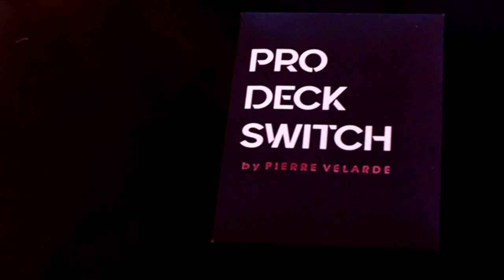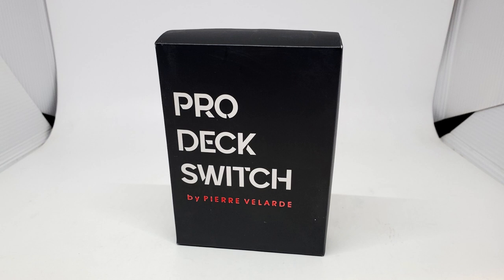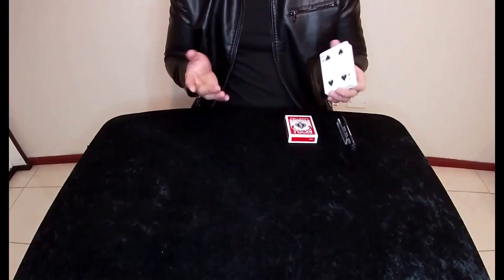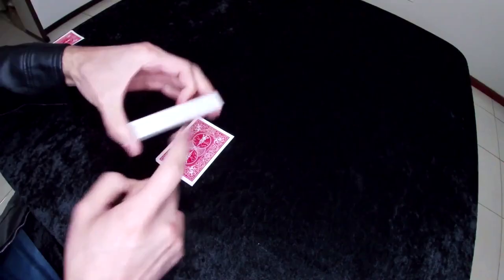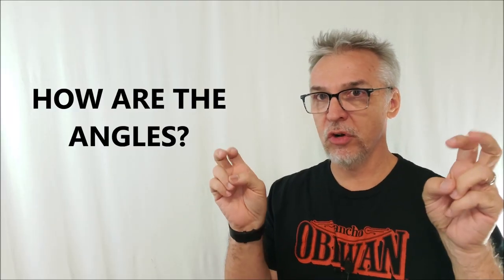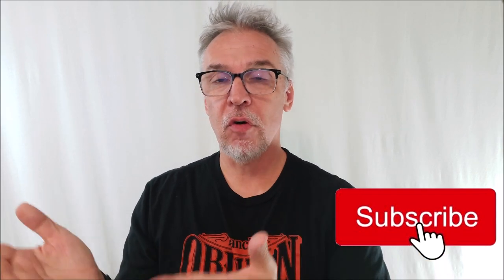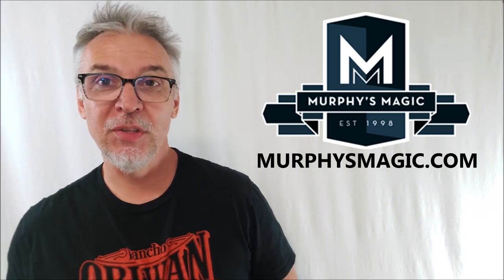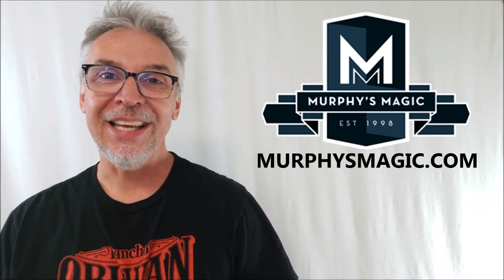Magic Review - Pro Deck Switch by Pierre Velarde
Magic Orthodoxy Opening Title Plate:
Magic Tricks
Best Magic
Easy Magic
Learn Magic